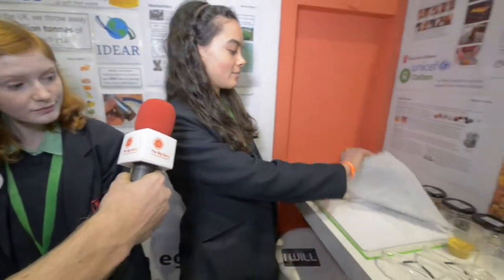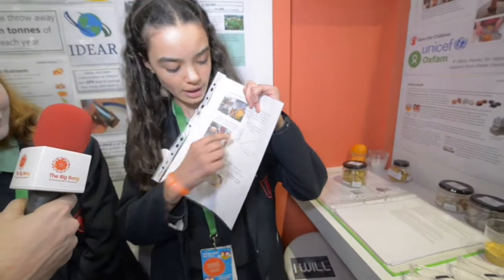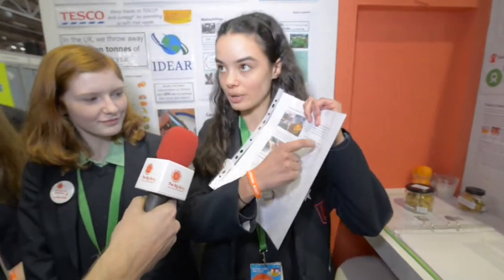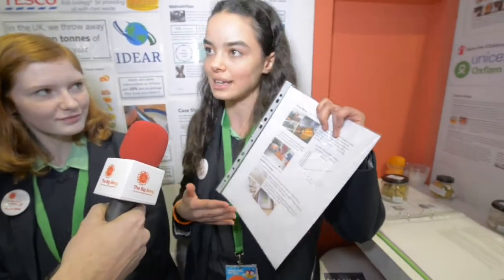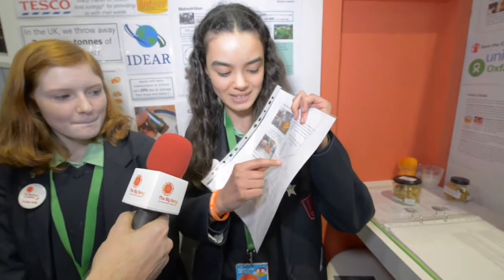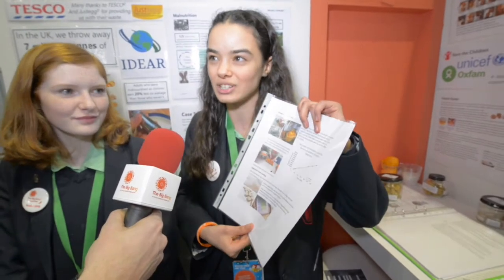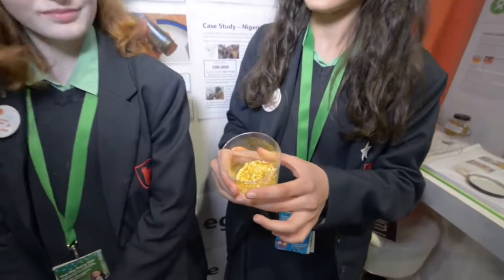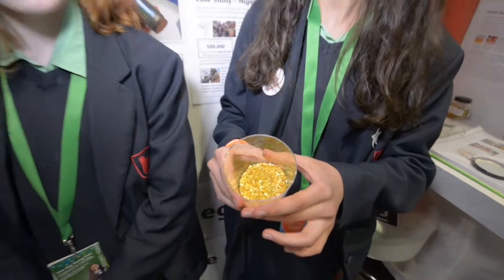Greg & Maddie meeting more competitors in The Big Bang Competition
This project extracts vitamins from recycled food, getting nutrients from what we throw away.